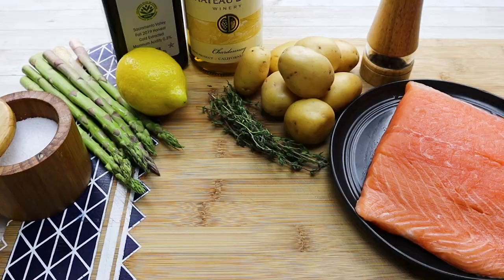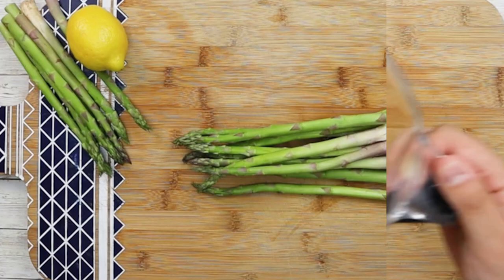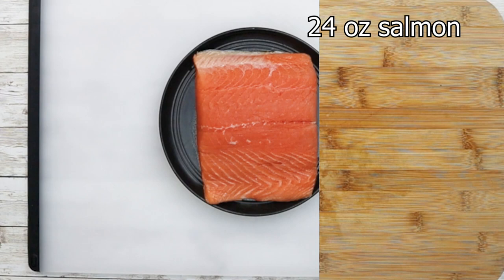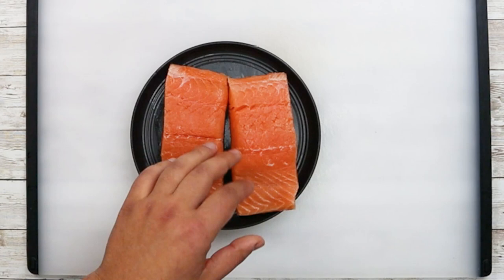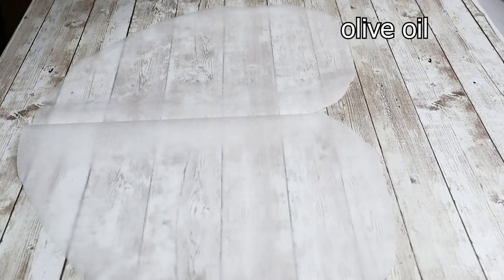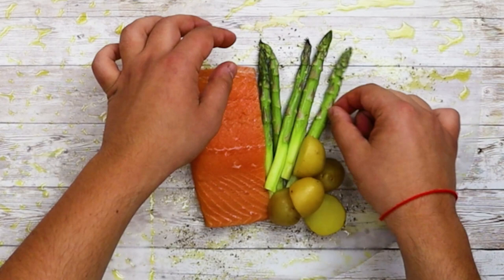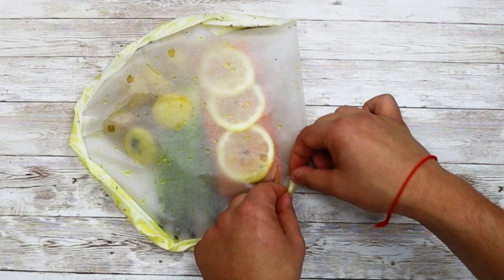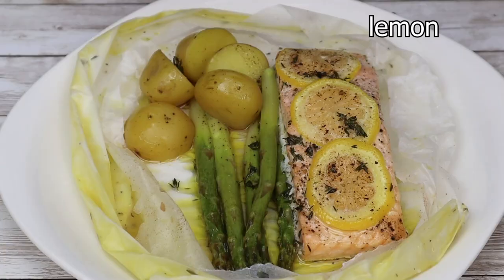Salmon in Parchment Paper | Salmon en Papillote Recipe by Lounging with Lenny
Salmon in Parchment Paper. Salmon en Papilotte is a salmon baked in parchment paper. Salmon comes out moist and tender. Salmon en papilotte is very easy recipe. I am cooking my salmon in parchment paper with asparagus and small potatoes, but you can use any vegetables of our choice.
I have 2 salmon steaks, 12 oz each.

Salmon in Parchment Paper Ingredients:
24 oz salmon filet
8 potatoes
10 asparagus
1 lemon
Thyme
Olive oil
Salt
Pepper

Sheet Pan
Lemon Juicer
Clear Cutting Board
Zip Lock Bags
Spice Bowls
Glass Food Storage Containers
Food Storage Containers
Knife set
Glass Bowl Set
Silicone Spatula
Kitchen Towels
Wooden Cutting Board
Camera EOS M50
Soft Light